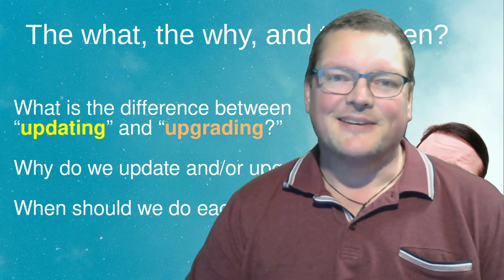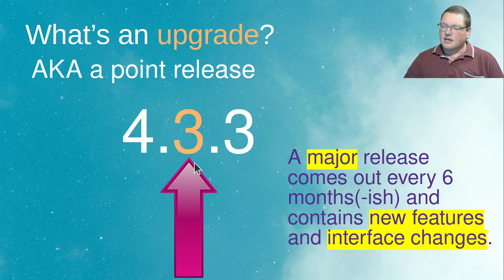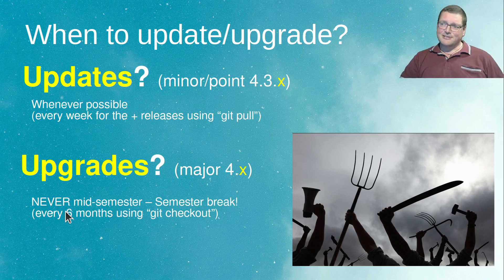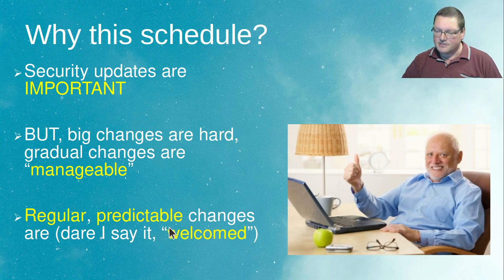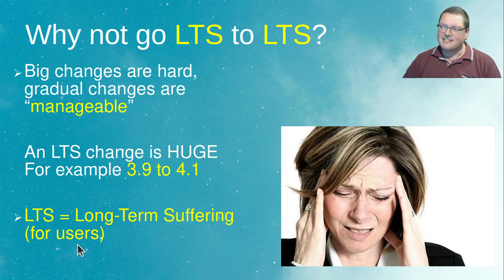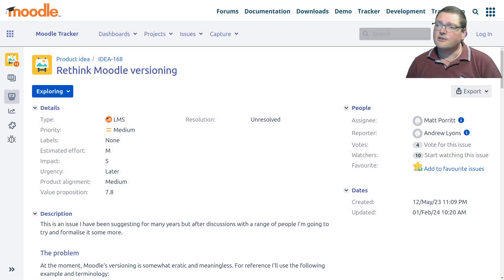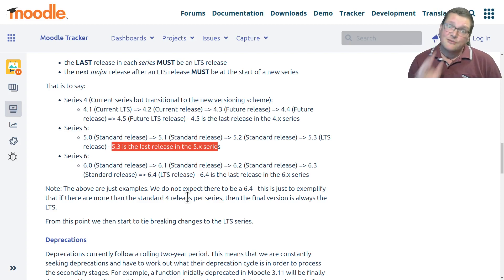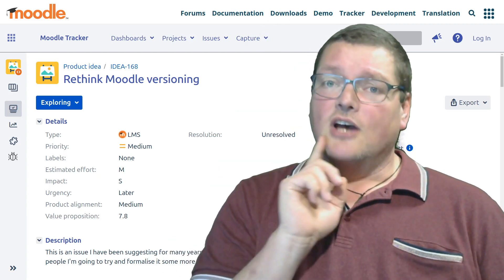Updates vs. Upgrades? What's the difference?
In this short-ish video I talk about Moodle versions, summarizing and hopefully demystifying what each of the version numbers mean and how they relate to updates and upgrades. Also, talk about the upcoming changes to Moodle version numbering along with answering the question:

"What is YOLO?"